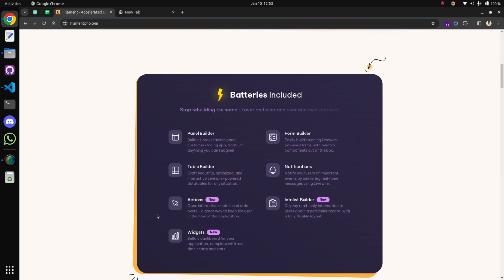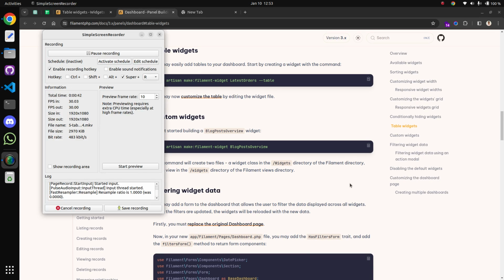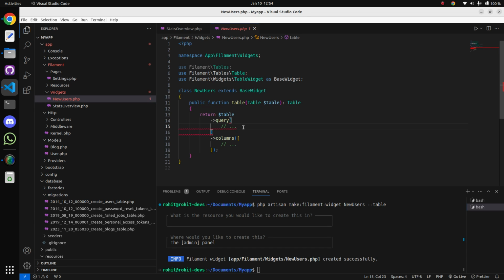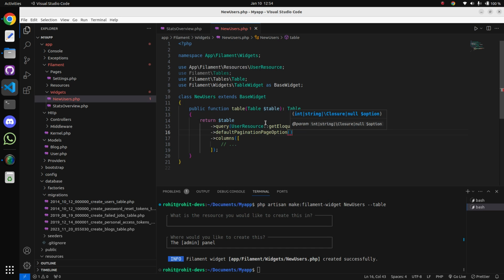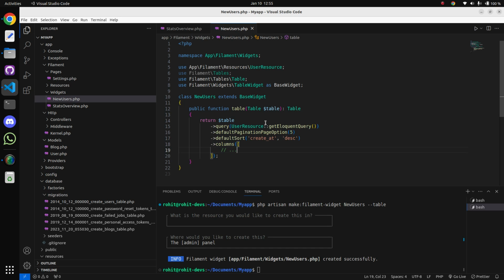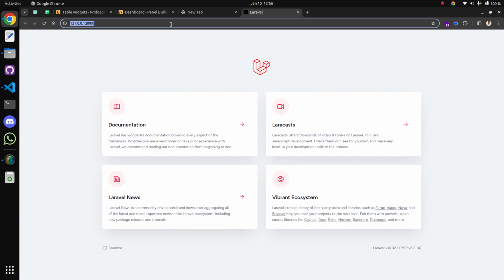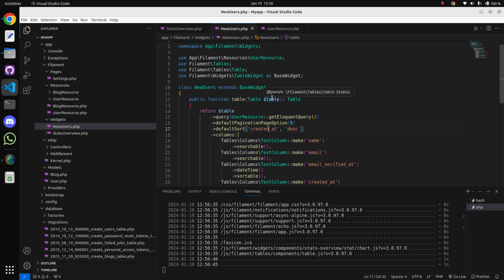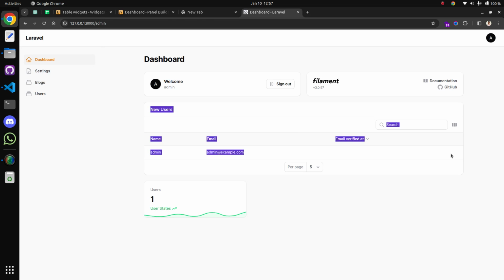5 | add table widget in filament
Welcome to our Filament tutorial, in this course we will cover all the basis needed to build dynamic admin panels. Today we cover how to add table widget in filament panel.

If you would like me to make more Filament videos, please let me know by liking the video and commenting what you like to learn next.

What is Filament PHP:
A free and open source admin panel builder for laravel using the TALL stack that allows you to build beautiful admin panel pages in just a few minutes.